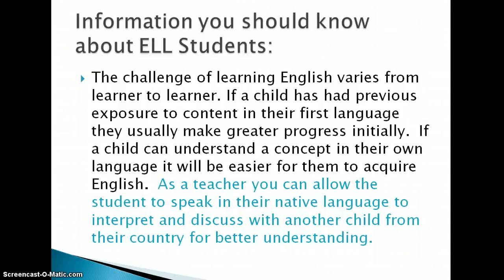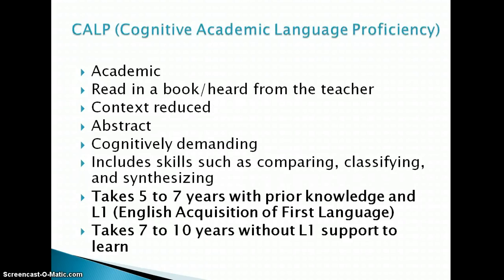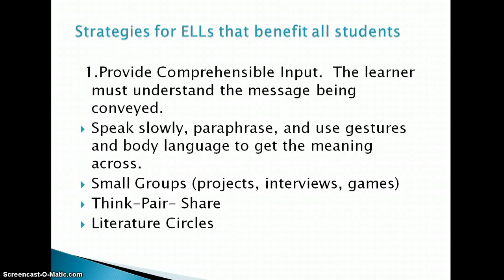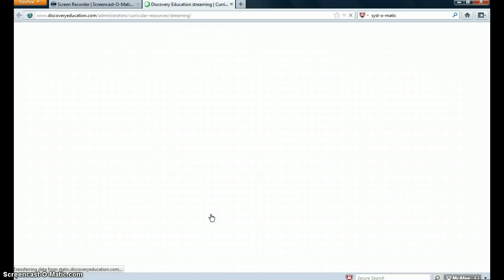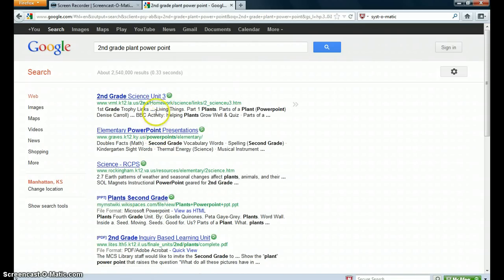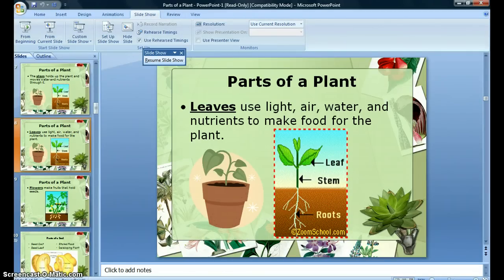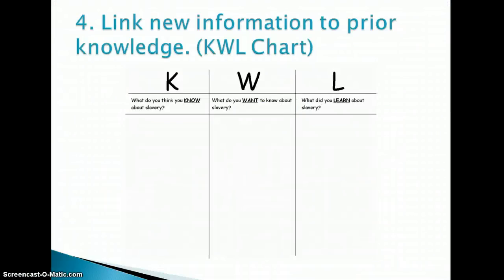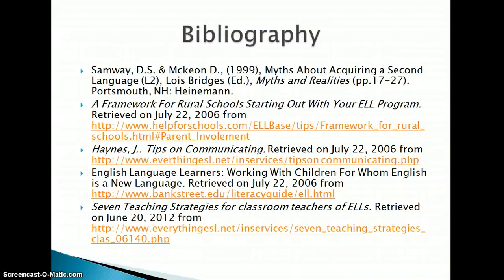Differentiation for ELLs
Powerpoint on Differentiation for the English Language Learner in your classroom